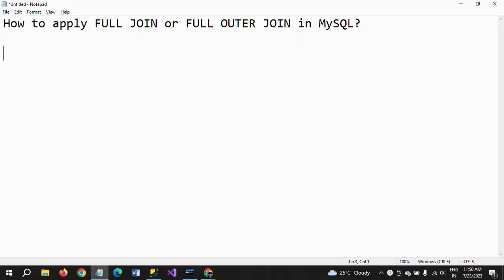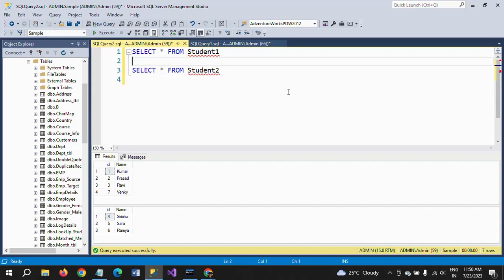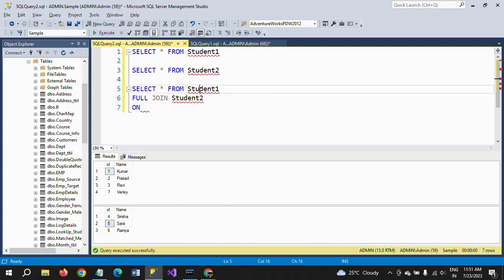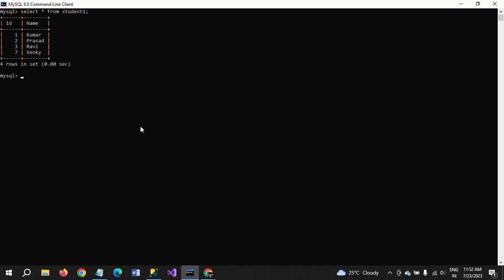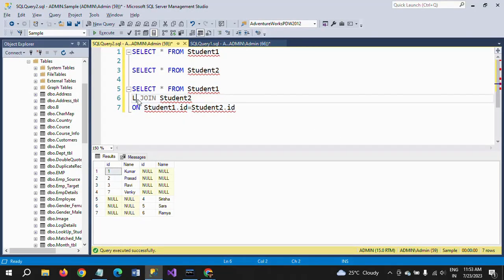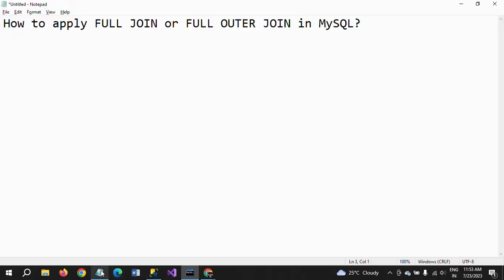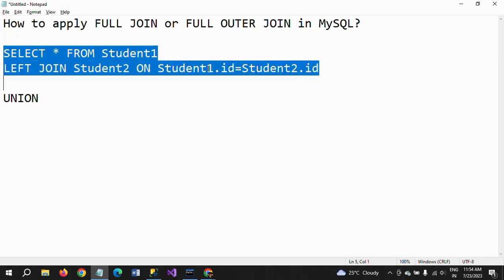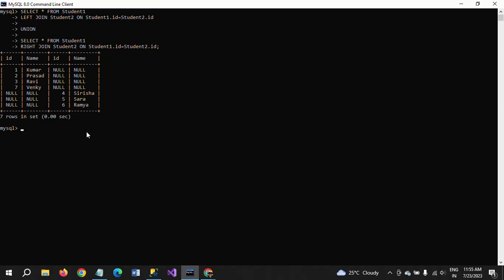MySQL||How to apply FULL JOIN or FULL OUTER JOIN in MySQL?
We don't have FULL JOIN or FULL OUTER JOIN concept in MySQL. But we can get the results like below:

SELECT * FROM Table1
LEFT JOIN Table2 ON Table1.id=Table2.id
UNION

SELECT * FROM Table1

RIGHT JOIN Table2 ON Table1.id=Table2.id